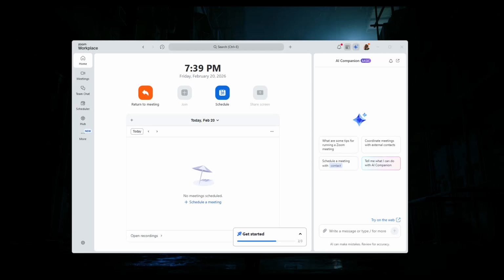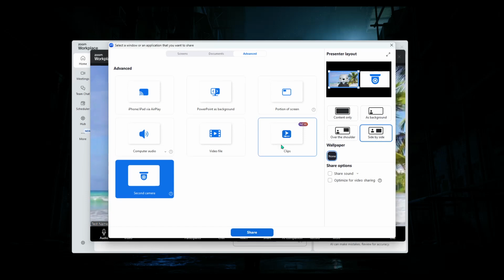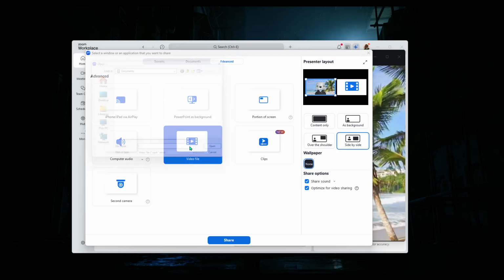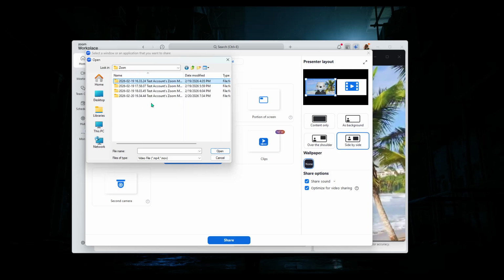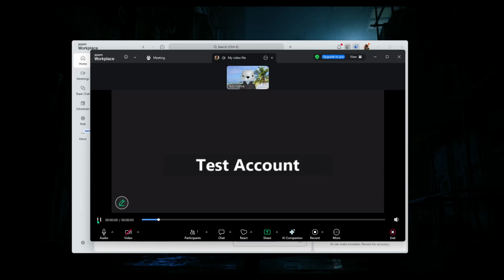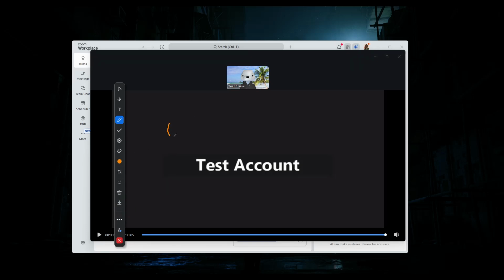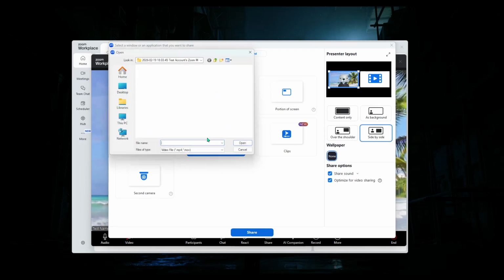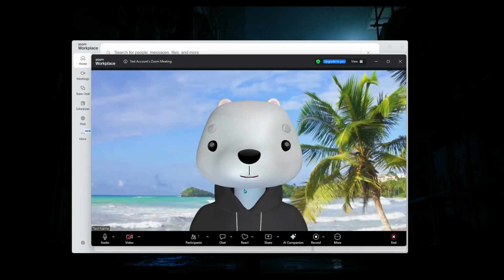How to Share a Video on Zoom (2026 Step-by-Step Beginner Tutorial)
Learn how to share a video on Zoom the right way! In this 2026 step-by-step beginner tutorial, I’ll show you how to share videos with sound, optimize for video clips, and play media smoothly during Zoom meetings. Perfect for beginners, teachers, students, and presenters using Zoom.